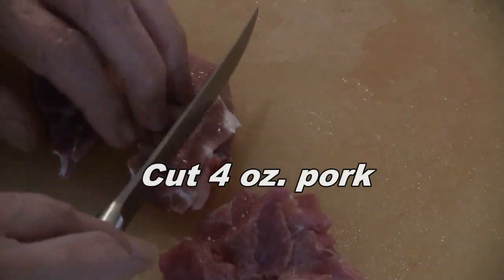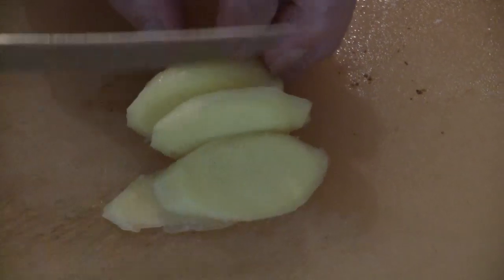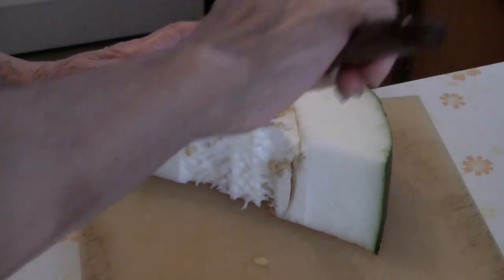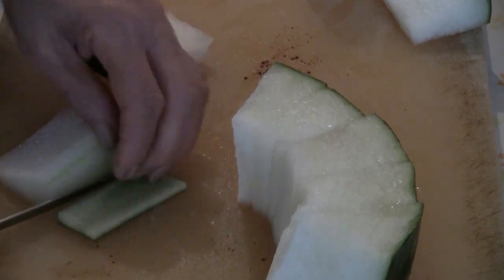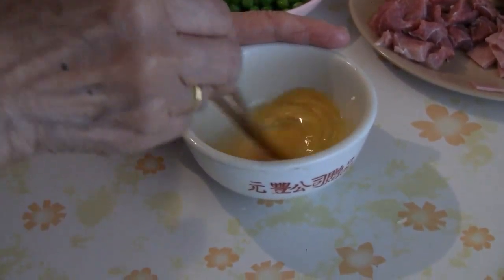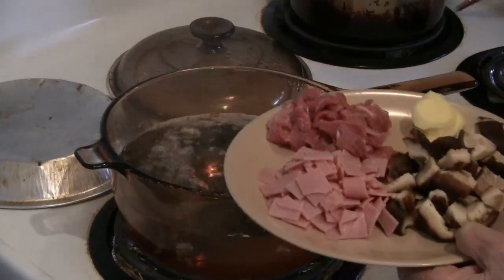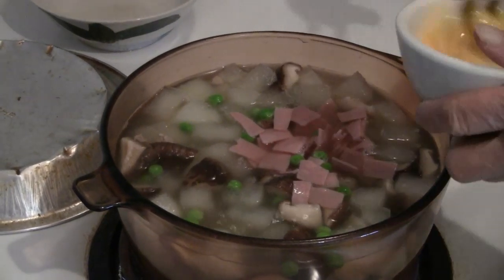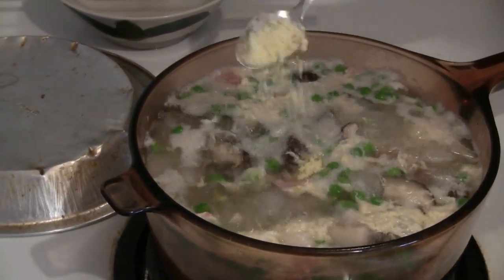Chinese Egg Drop Soup With Melon (Traditional Chinese Soup)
Chinese winter melon egg drop soup is delicious and easy to make.  Winter melon soup is great to eat because of its cooling effect.   Egg drop soup is also known as egg swirl soup.

Recipe is below:

Chinese Winter Melon Egg Drop Soup

1 1/2 lbs. chopped winter melon
4 oz. sliced pork
3 chopped Chinese mushrooms
3 to 4 slices ginger
2 slices ham chopped
1/2 cup green peas
2 eggs
6 cups water
1 teaspoon salt
1 teaspoon chicken base  (optional)

Remove seeds from winter melon and then wash under cold water.  Cut off skin from winter melon.   Cut melon into bite size pieces.

Bring water to a boil in a pot.  Add pork, Chinese mushrooms, ginger and melon into pot.  Cover and cook for 20 minutes at low to medium heat.

Add peas and ham into soup.  Beat eggs with fork or chopsticks and add into soup.  Cook for 5 more minutes.  Enjoy!